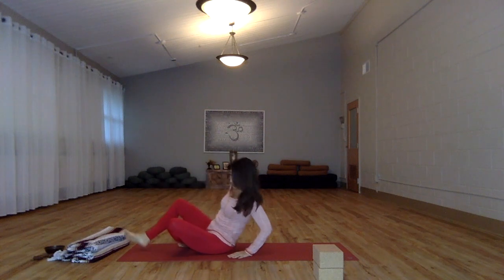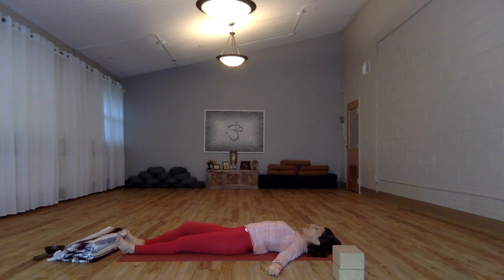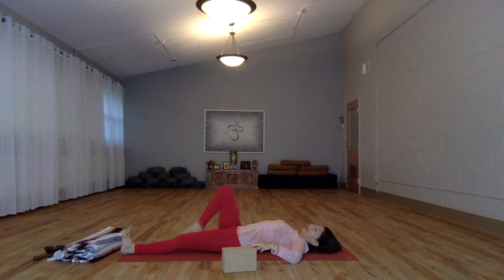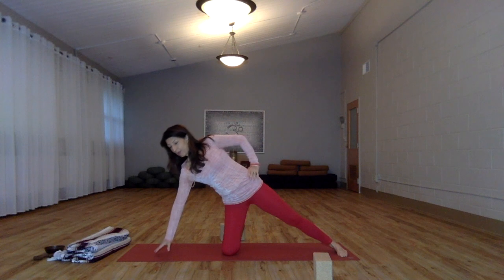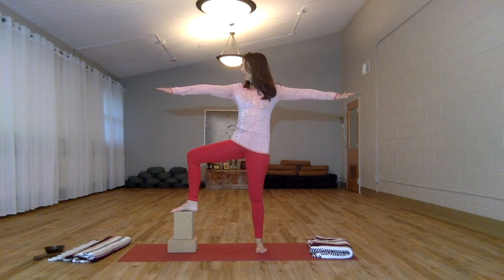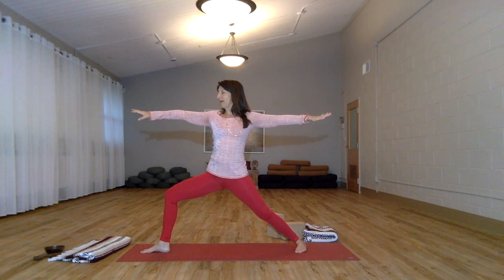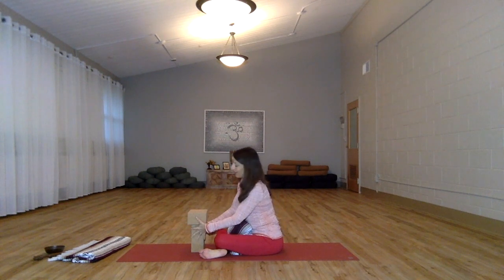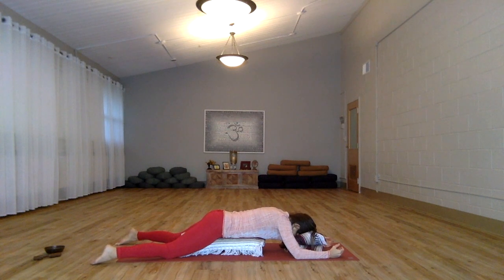Thanksgiving Practice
Let’s align our bodies and minds with this Yoga Basics class.
A gift of Thanksgiving you give yourself and ultimately others too!
Bring along 2 blocks and 2 blankets, in addition to your yoga mat.
Xo
Christianne